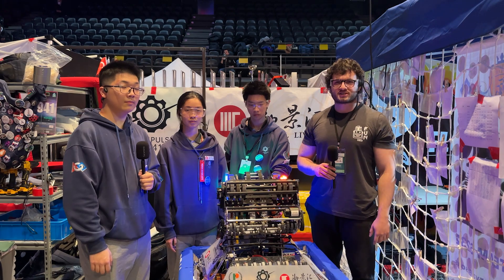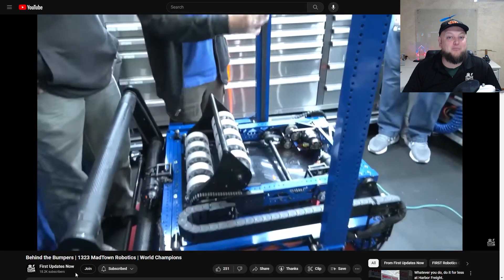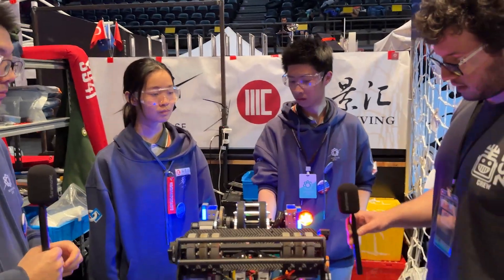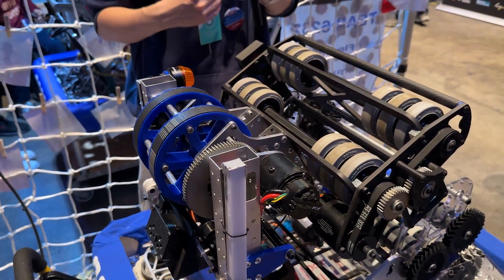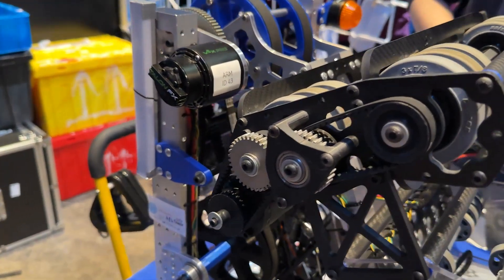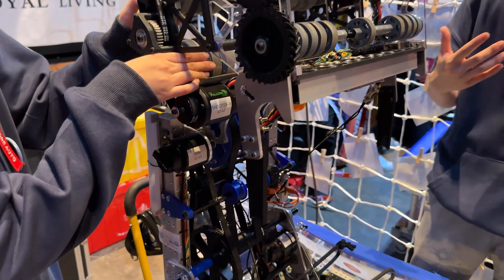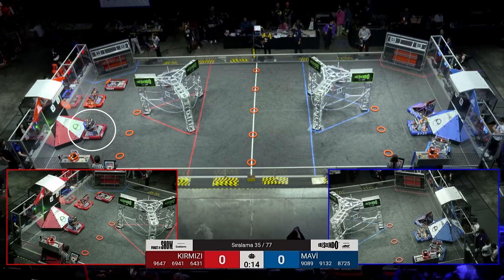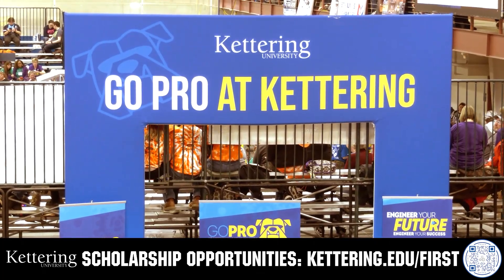Behind the Bumpers | 6941 IronPulse Robotics | FRC CRESCENDO Robot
İstanbul Regional winners 6941 IronPulse Robotics was absolutely impressive with their impressive amp scoring abilities and quick cycle speeds. Equipped with a top-notch under-the-bumper intake, they swiftly seize opportunities to rack up points. Discover more about this awesome team on Behind the Bumpers.